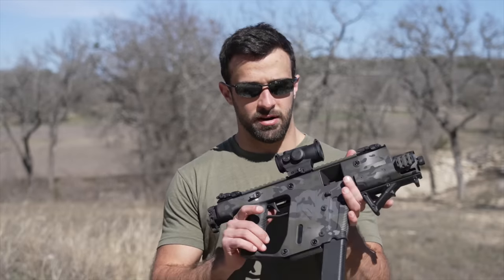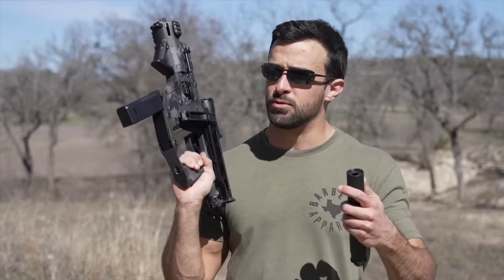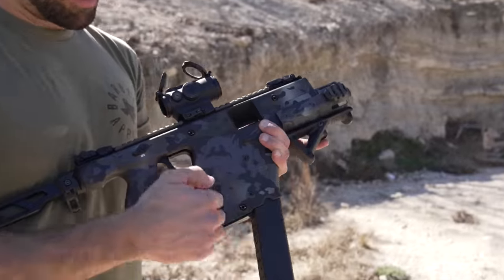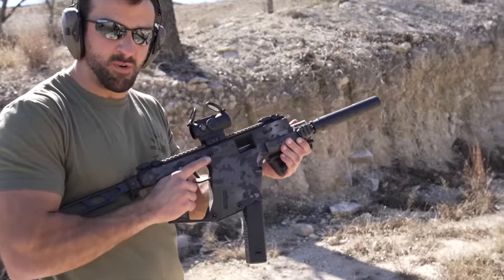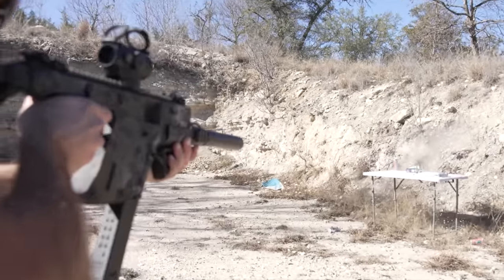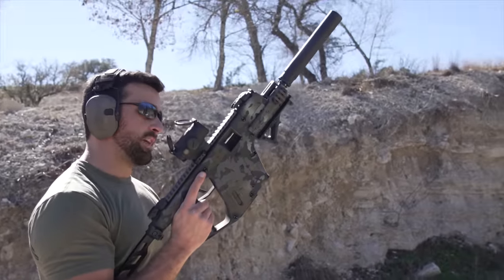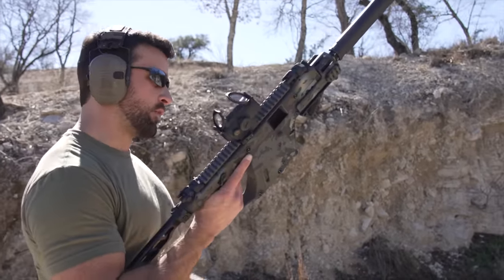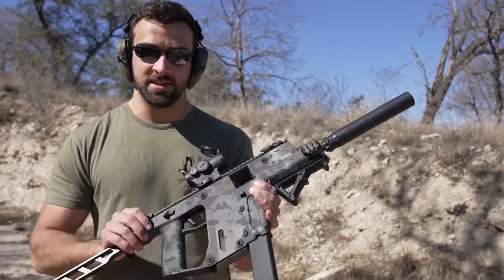How Quiet is A Suppressed Kriss Vector? (.45 ACP)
I recently picked up a Kriss Vector in .45 ACP. Because the .45 ACP doesn't break the sound barrier, it's typically a very fun round to shoot suppressed. So I threw on my Rugged Obsidian 45 to quiet things down a bit. I don't know how practical this setup is but, it certainly is cool and a lot of fun to shoot! What do y'all think?